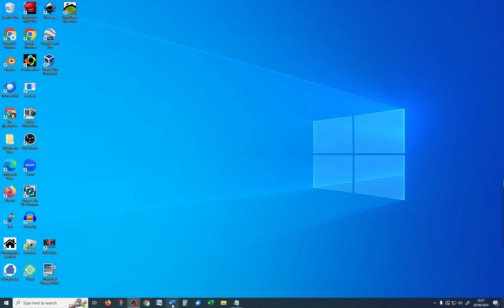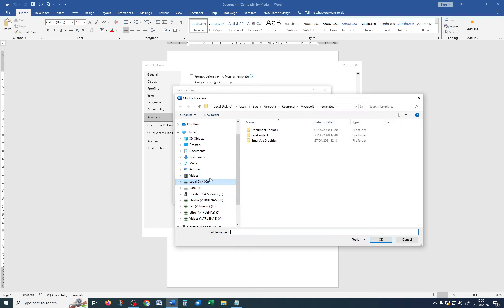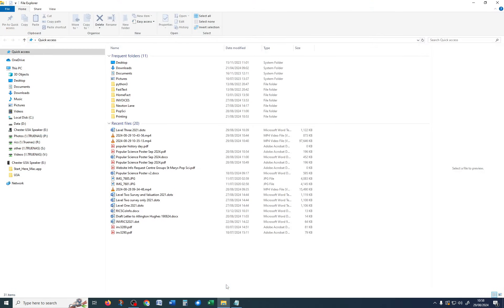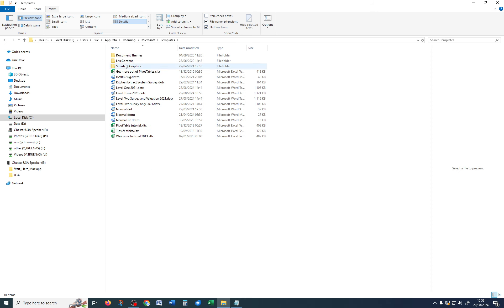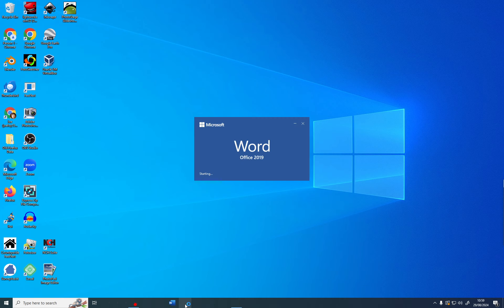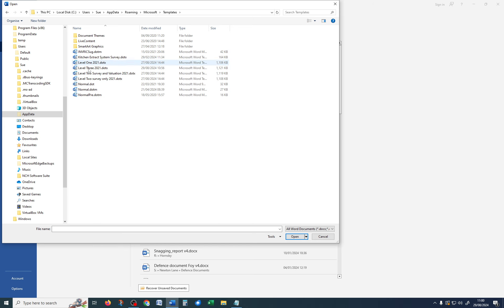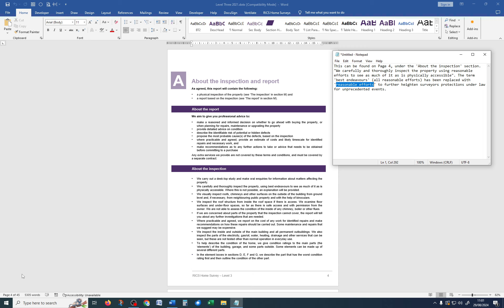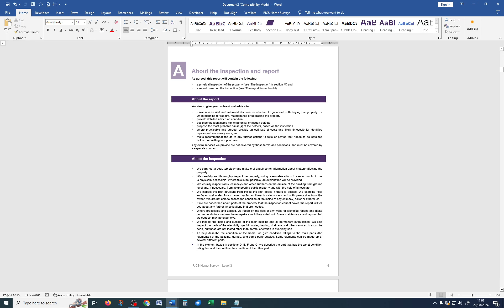Level 3 RICS Template Alterations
How to make permanent changes to your Level 3 forms